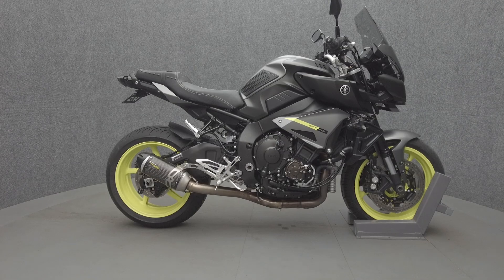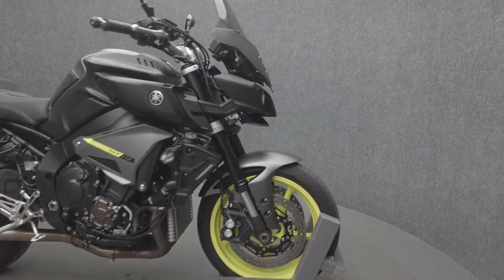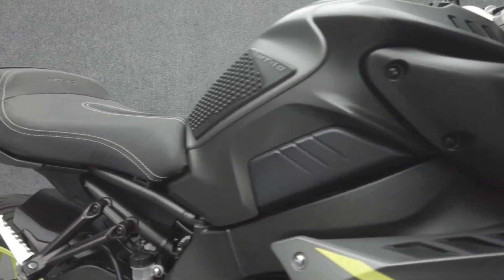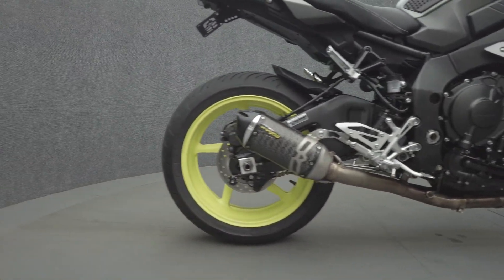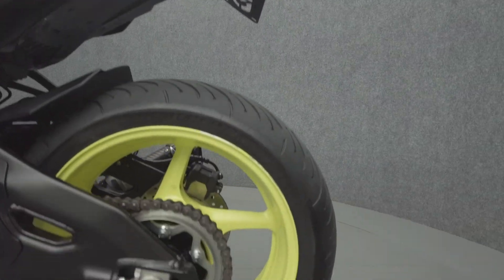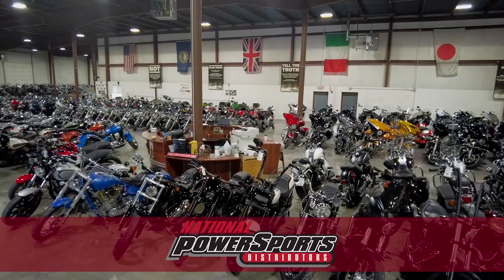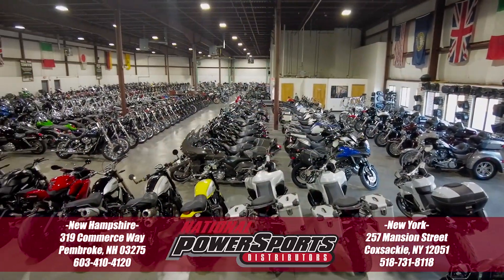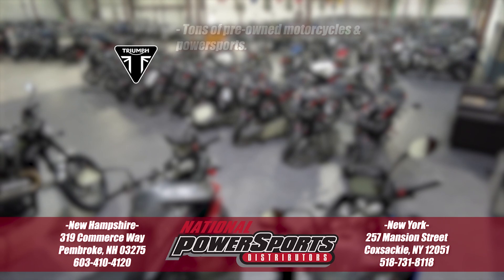2018 YAMAHA MT10 W/ABS - National Powersports Distributors